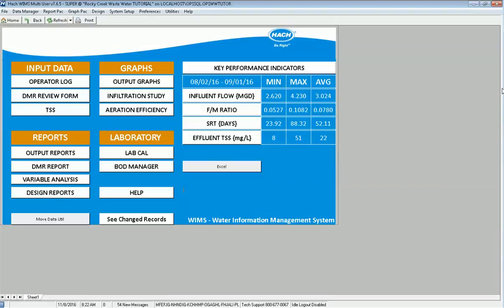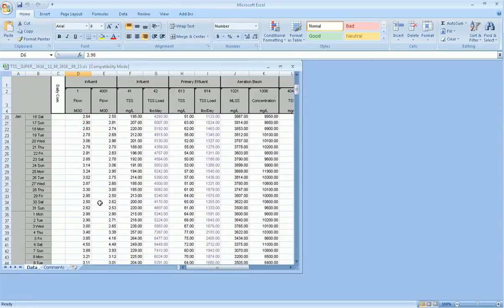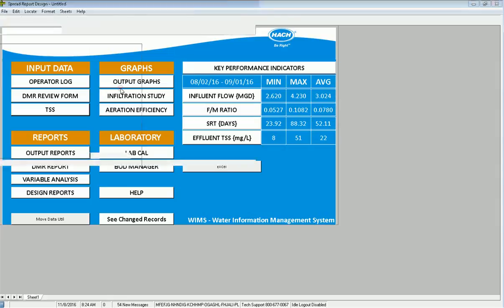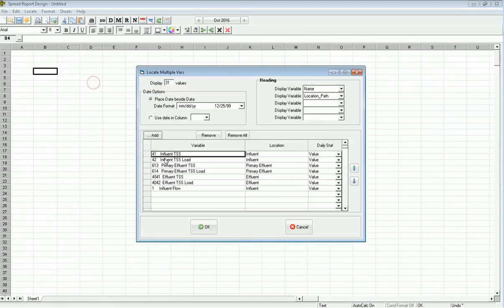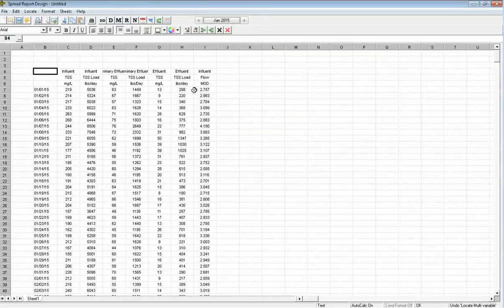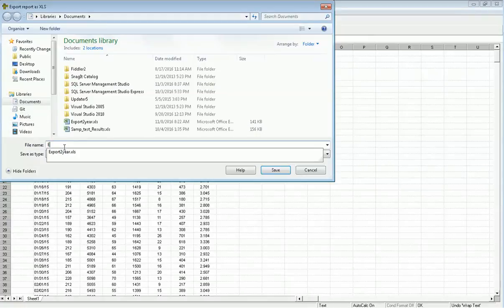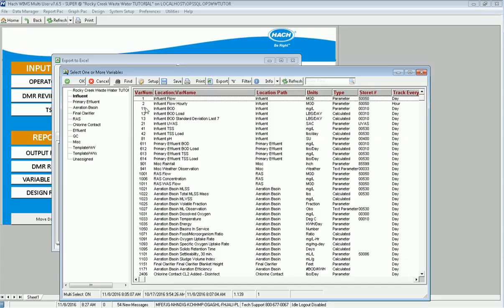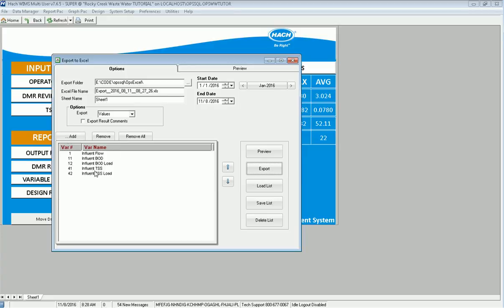ExportData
Exporting Data from Hach WIMS:
 - Using Monthly Data Entry to Export a year's data to Excel
 - Designing a Spread Report to Export 2 year's data to Excel
 - Using Utilities, Export to Excel to Export any number of days data to Excel